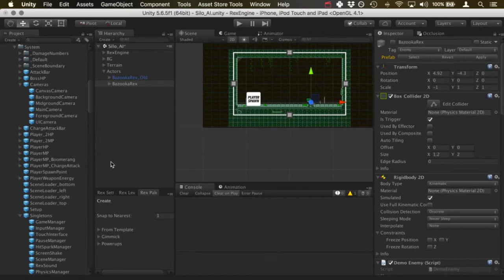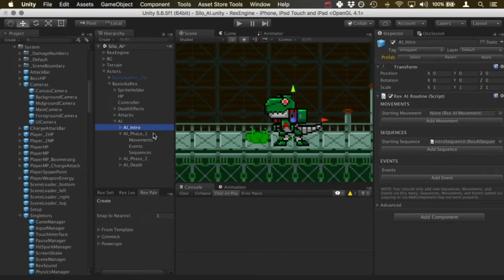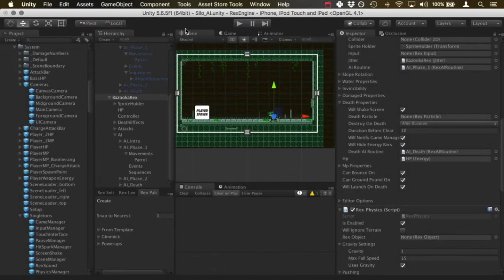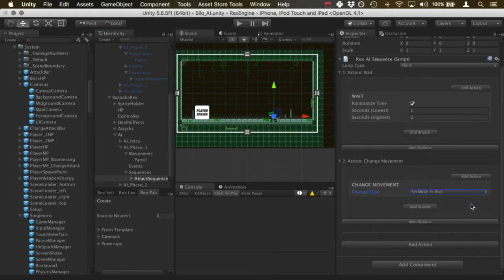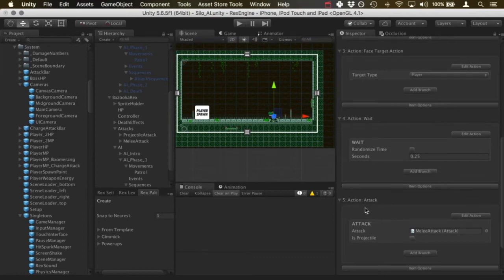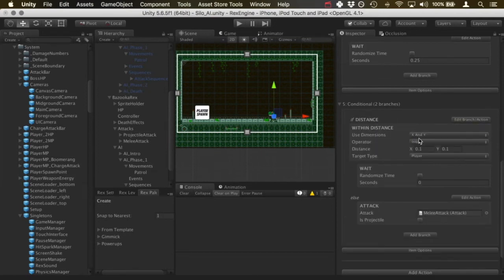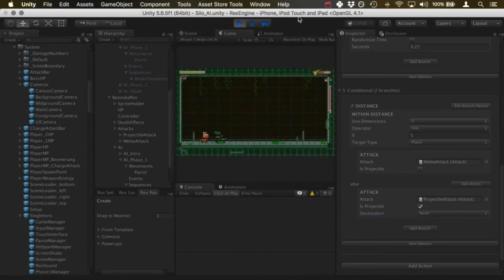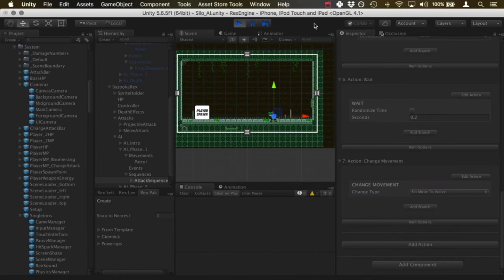Rex Engine for Unity: Boss AI Phase 1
Rex Engine is a Unity game engine designed to help you make 2D sidescrollers quickly and easily. It gives you abilities like running, attacking, jumping, and tools like classic 2D platformer physics and camera movement out-of-the-box.

This tutorial shows you how to set up Phase 1 of a sample boss's AI, where the boss runs back and forth and does different attacks based on his distance from the player.